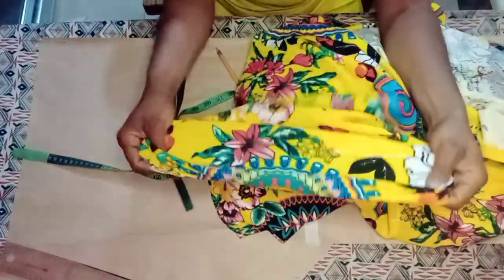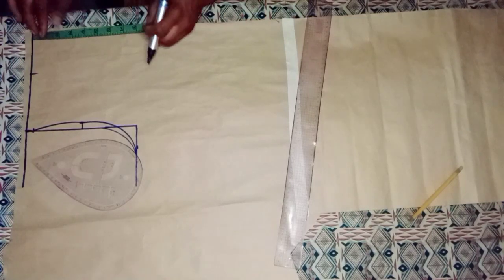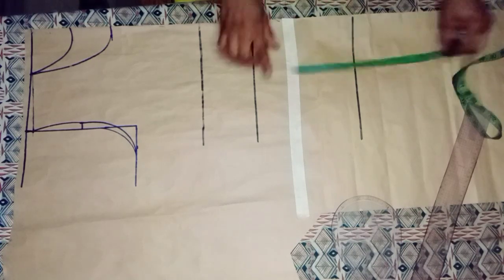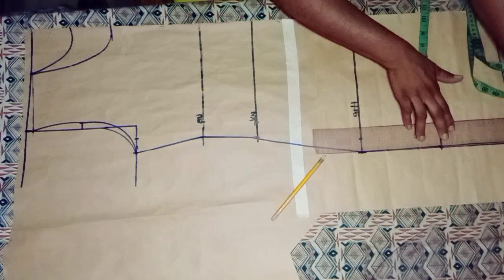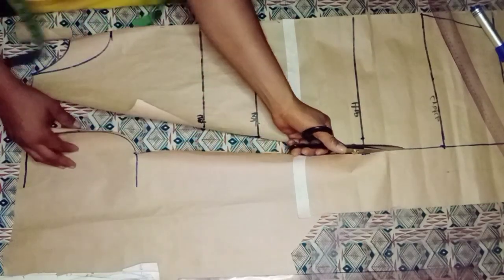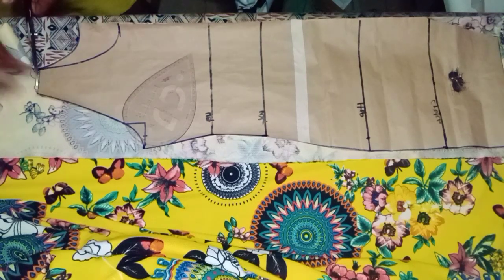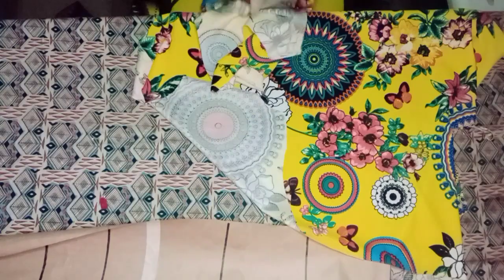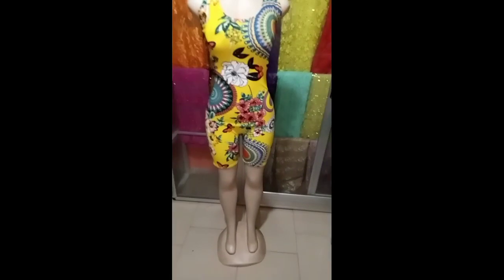DIY easiest Romper jumpsuit cutting and stitching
Hello lovelies are you ready to slay your looks with this super stylish romper jumpsuit .

you can achieve a perfect fit in a matter of minutes with the help of this simple and beginners friendly video tutorial . please watch to the end.

womens romper jumpsuit